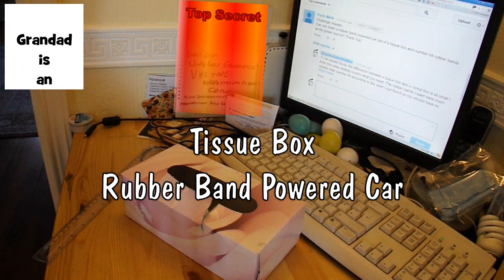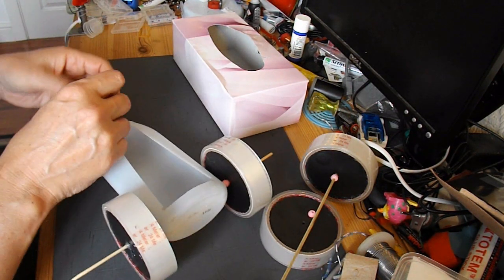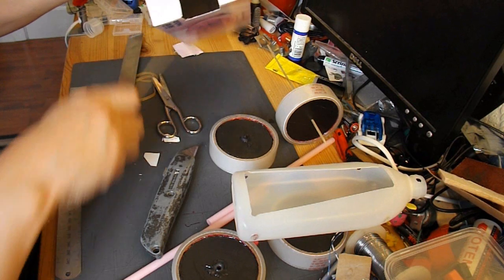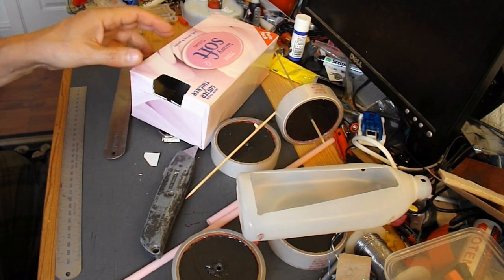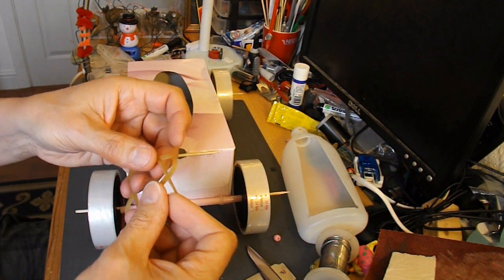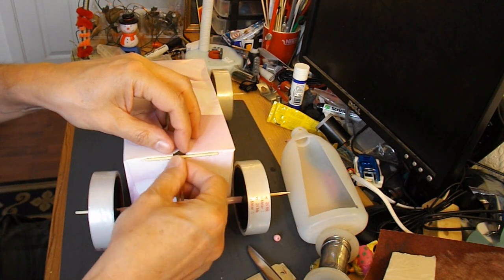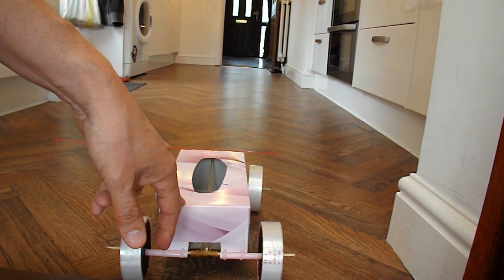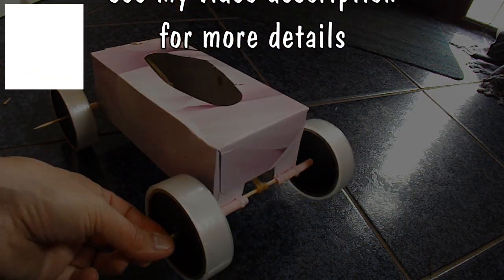Tissue Box Rubber Band Powered Car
Kayla Belle asked "Can you make a rubber band powered car out of a tissue box and number 64 rubber bands as the power source?"
I think the rubber bands I used may have been slightly smaller than number 64 but the next size up that I had were much larger.

Main Components
Tissue box
4 Sticky tape rolls from the bargain store
4 plastic beads
2 bbq sticks
2 Rubber bands
2 drinking straws
3 polystyrene pizza trays
small sheet of paper

Main Tools
Hot Glue Gun
Sharp knife
Sharp pointy tool (Bradawl)